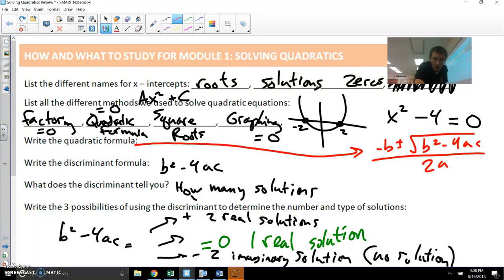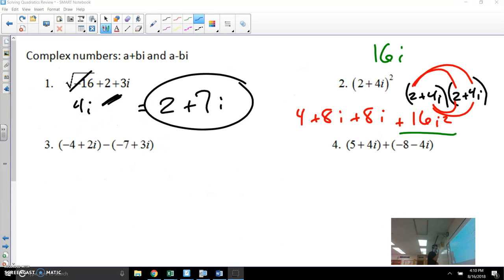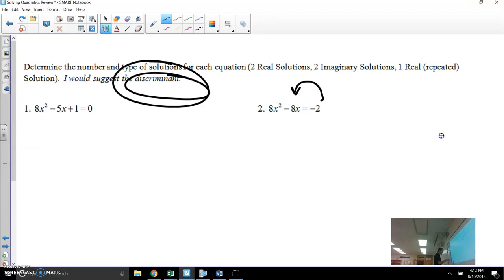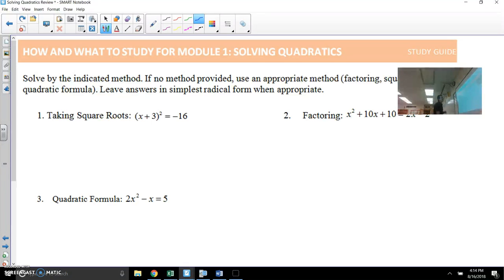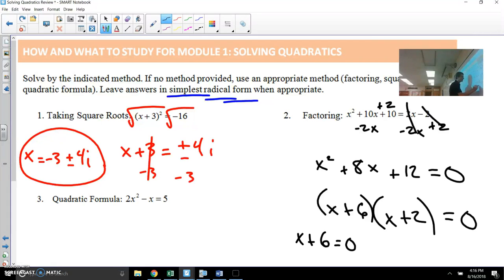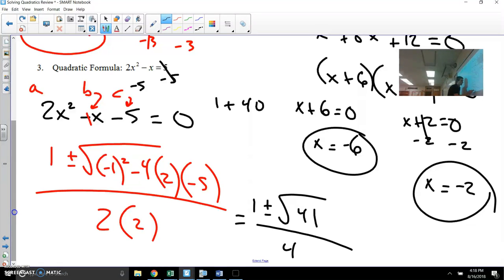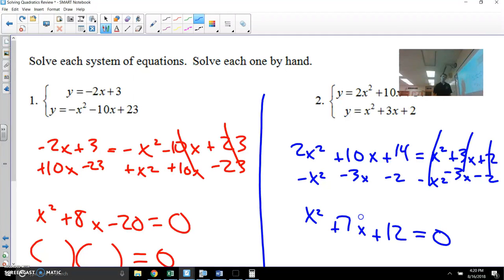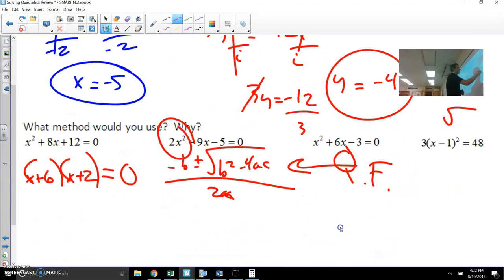Solving Quadratic Equations Review